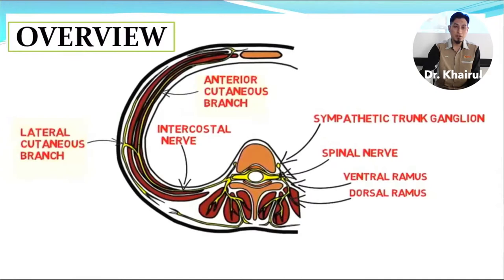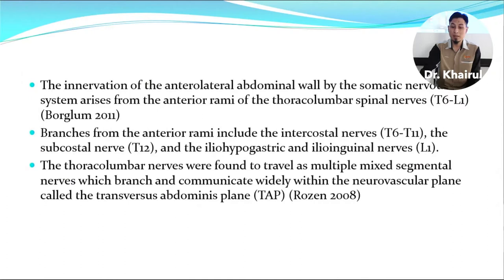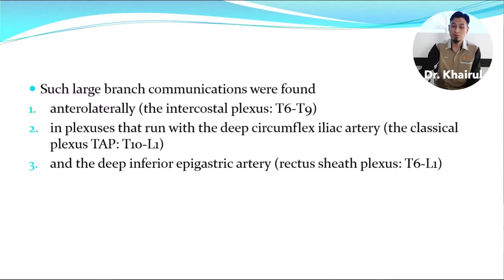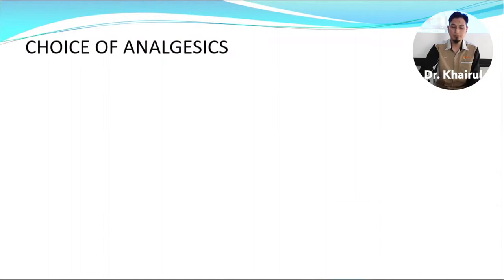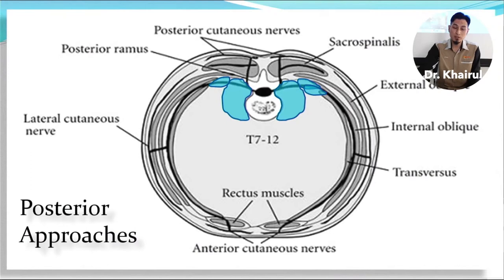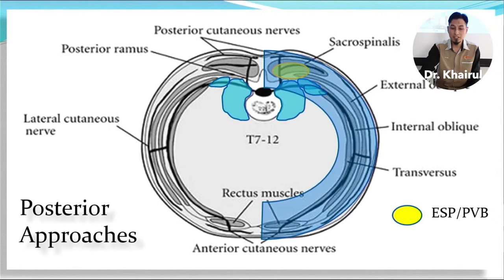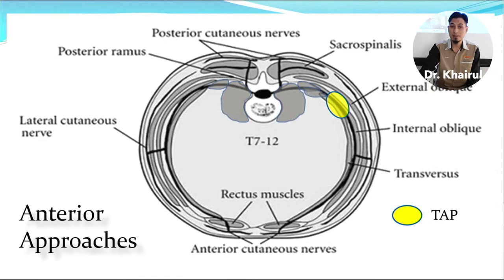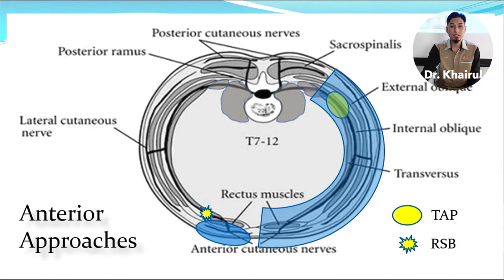Introduction & Abdominal Wall Blocks: Anatomical Considerations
The following video describes the basic anatomical basis for abdominal wall blocks and their derived approaches. This video was first played on 12 December 2020 during the webinar titled “Abdominal Wall Blocks: The New Era”. This webinar was presented by the Regional Anaesthesia team of Hospital Kuala Lumpur in collaboration with the Malaysian Society of Anaesthesiologists (MSA), College of Anaesthesiologists (CoA) (Academy of Medicine of Malaysia), and Toyo Adtec (a Malaysian distributor for GE Healthcare).

Timestamps
0:00 - Program Overview
1:58 - Opening remarks
4:41 - Abdominal Wall Blocks: Anatomical Considerations
5:18 - Overview of abdominal wall innervation
7:11 - Visceral innervation
7:32 - Analgesic options for visceral pain
8:24 - Posterior approaches for abdominal wall blocks
9:47 - Anterior approaches for abdominal wall blocks

If you're interested in some of the behind the scenes work, specifically audio, check out this video on my personal channel